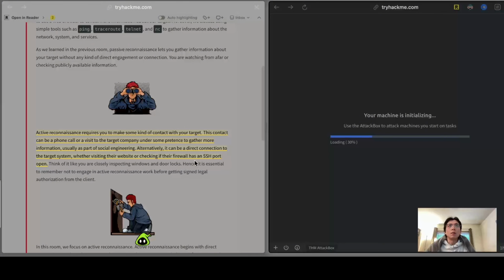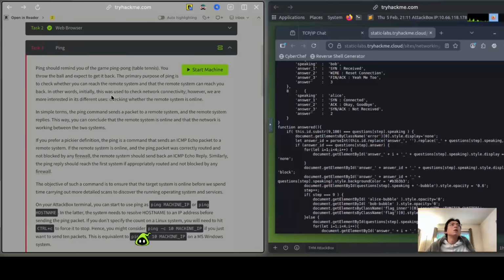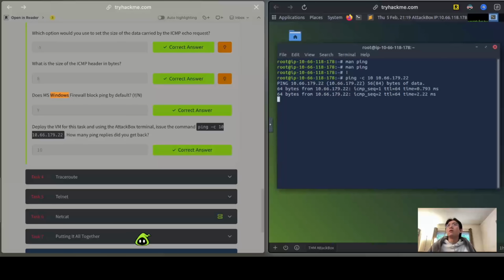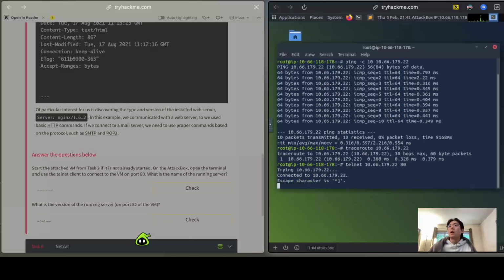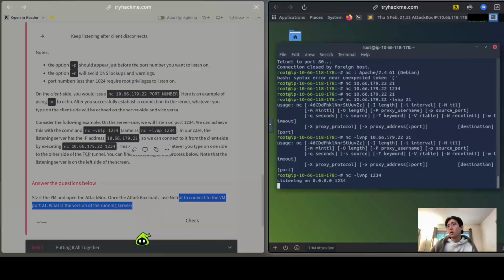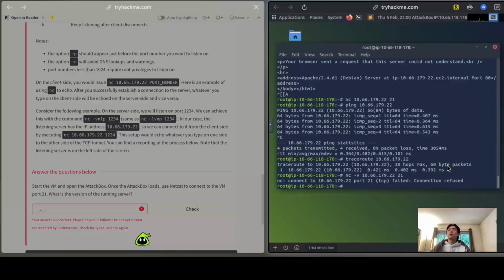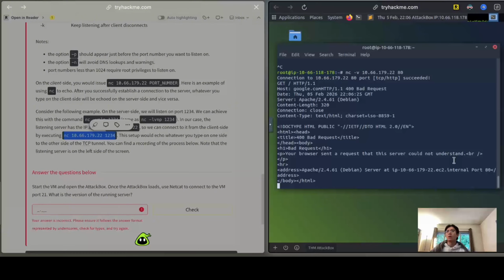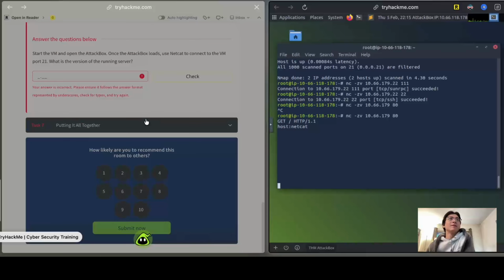2026 TryHackMe | Network Security - Active Recon | Walkthrough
Core Skills Covered:
1. Web-based Recon: Using tools like ping, traceroute, and telnet for initial connectivity checks.

In this 2026 TryHackMe Active Reconnaissance walkthrough, we move beyond passive information gathering to engage directly with target systems. This guide focuses on the "loud" side of discovery.